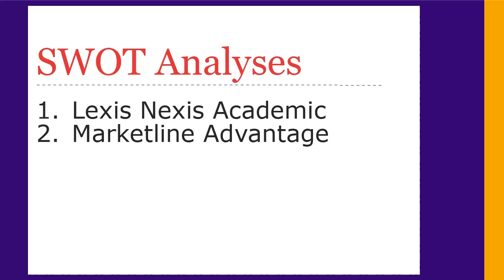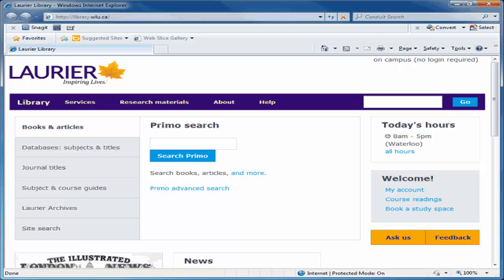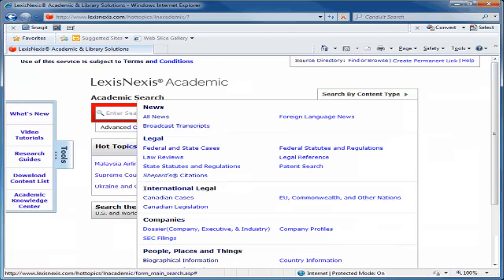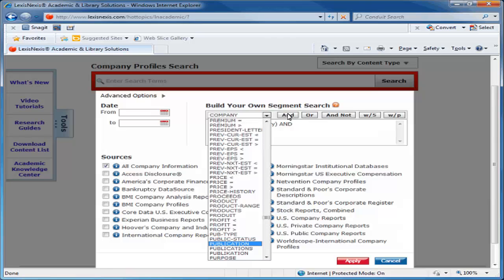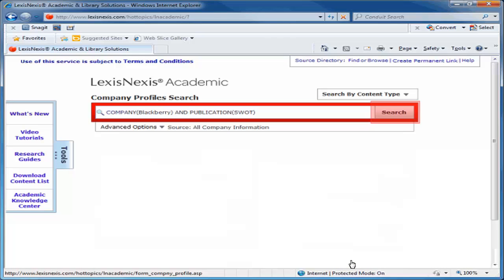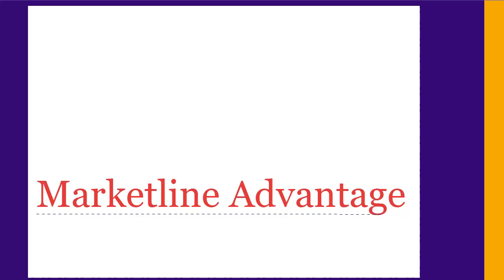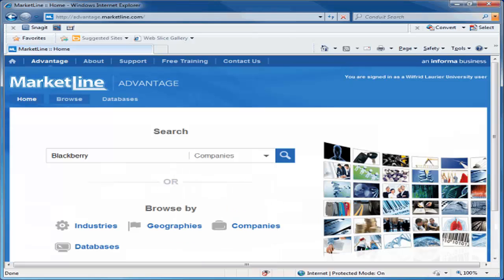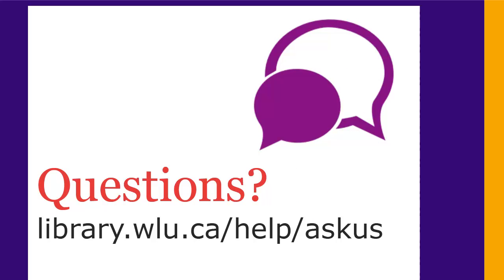Finding SWOT analyses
Finding SWOT analyses using Lexis-Nexis and Marketline.